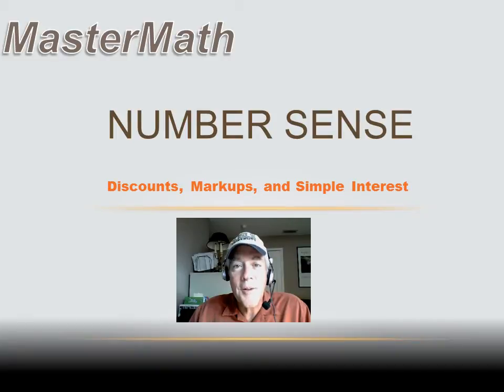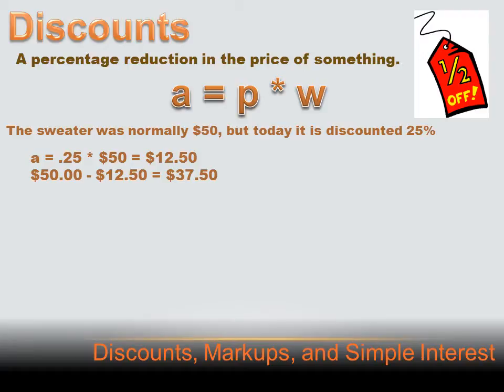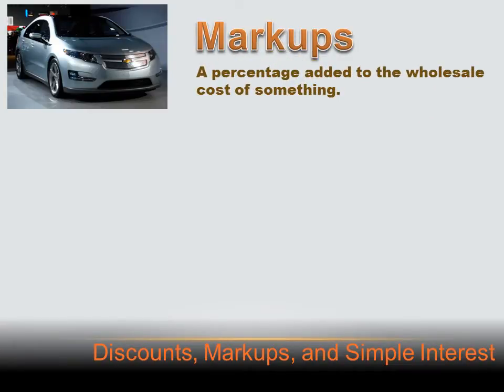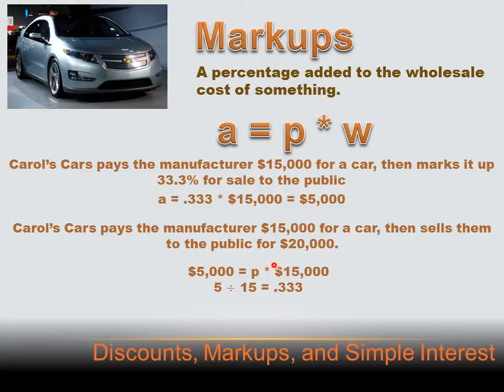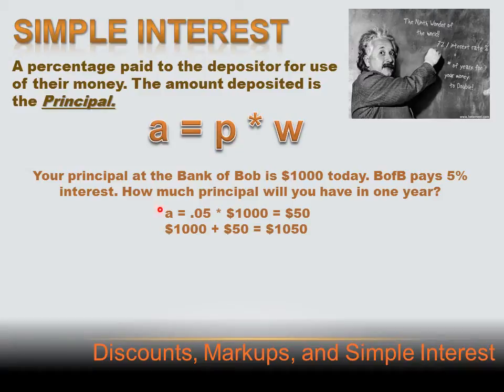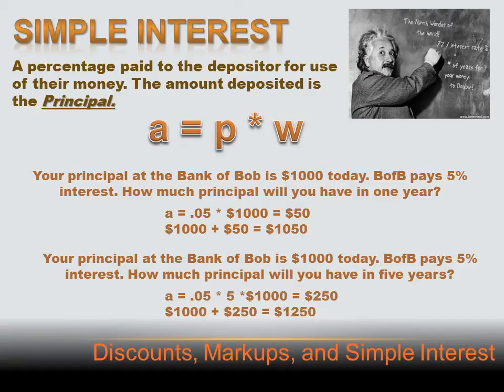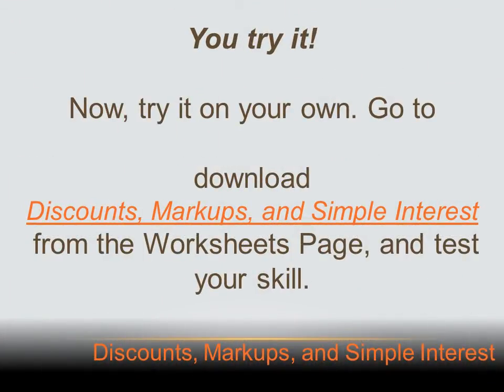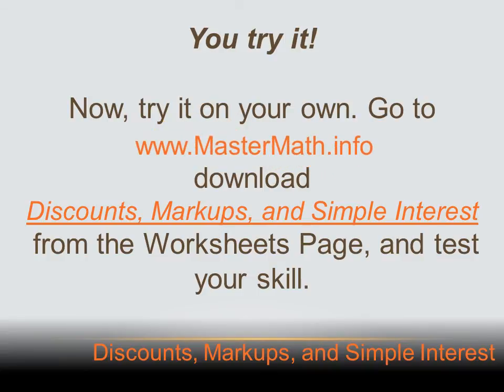Number Sense - Discounts, Markups and Simple Interest: 7th grade math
A video lesson showing how percentages are used as Discounts, Mark-Ups and Simple Interest